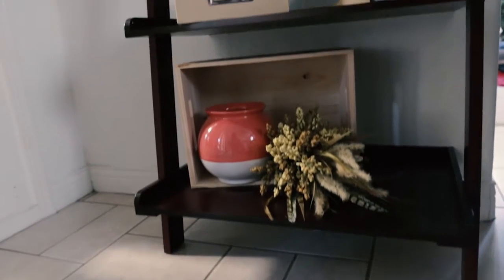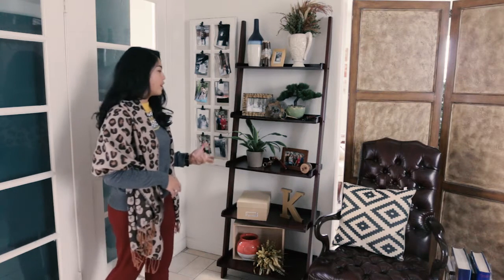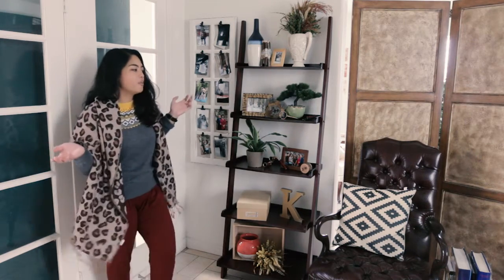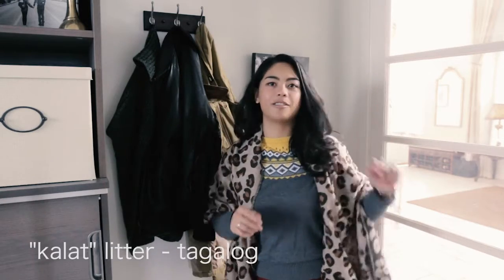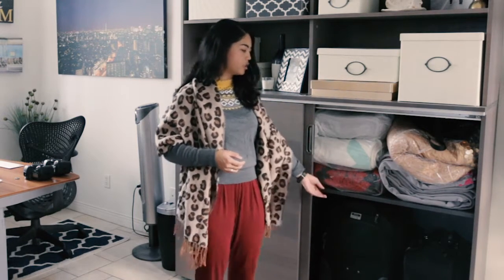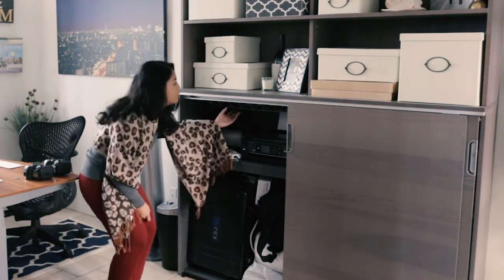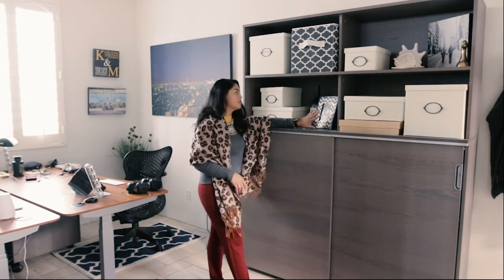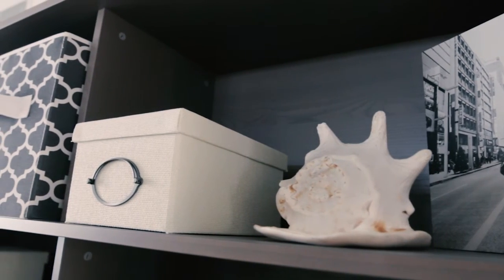Office Tour Pt. 1 - Get in the Lab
Our Office Tour with links!